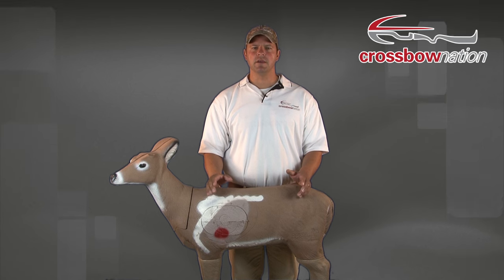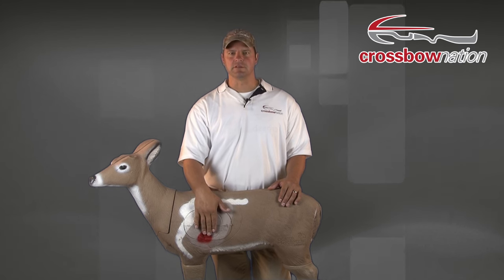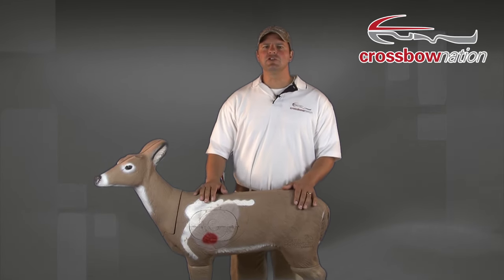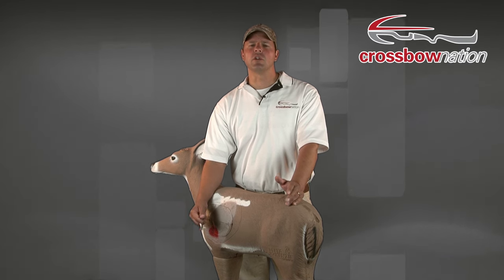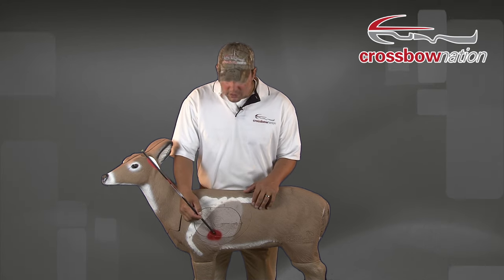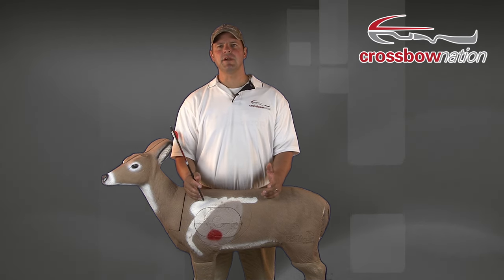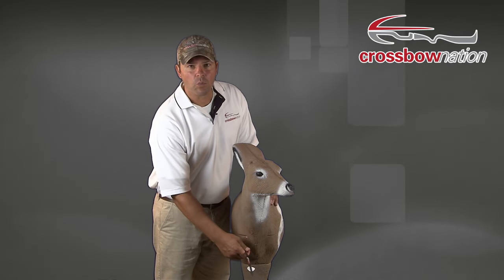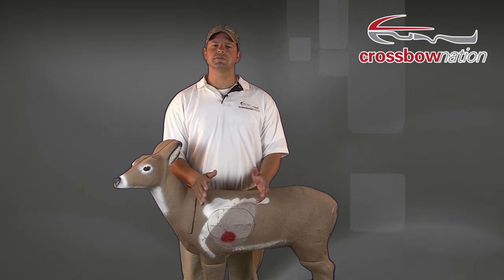CSE - Arrow Shot Placement with a Crossbow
On this segment of Crossbow Safety and Education we take a look at shot placement. Know where to shoot the animal you are hunting is an important part of crossbow hunting. The whitetail deer is the most hunted big game animal in the world, so we thought we would help you newbies out on where to shoot a deer with a crossbow and why. Even you gun guys that are now hunting with a crossbow will want to watch.